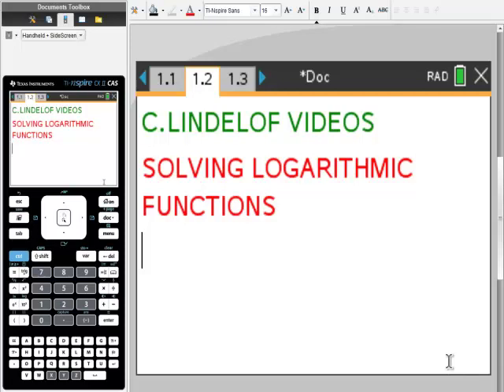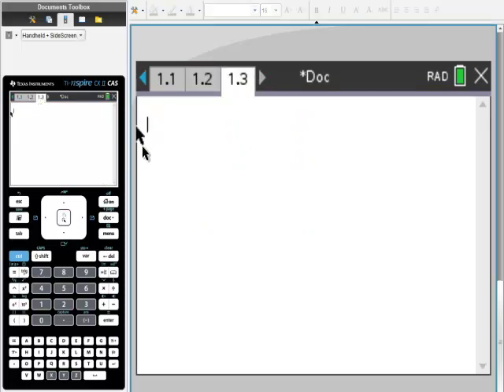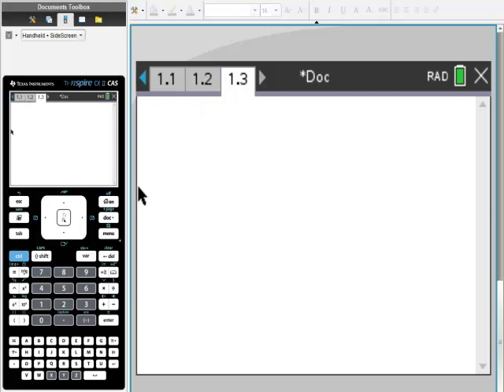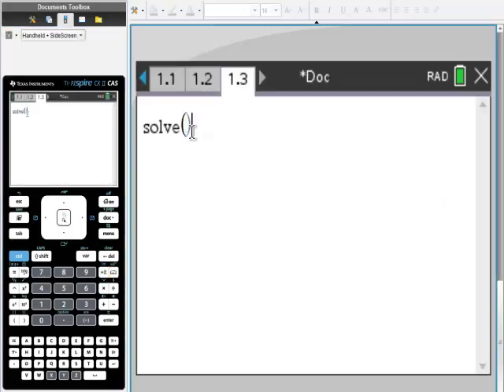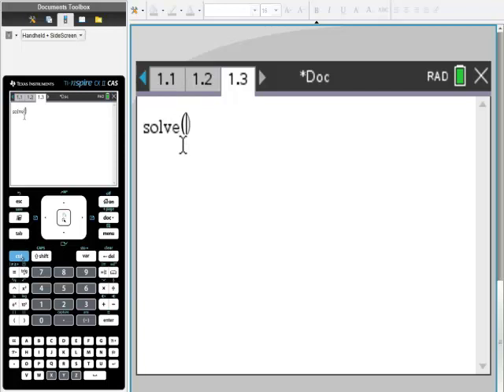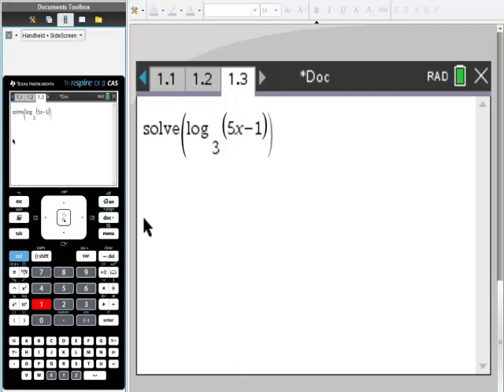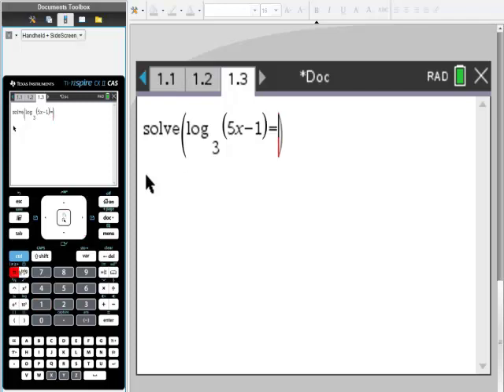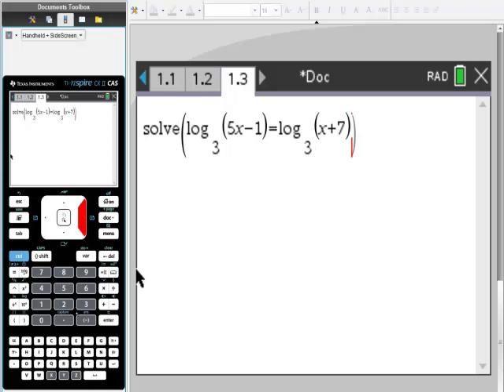SOLVING LOGARITHMIC FUNCTIONS WITH YOUR Ti Nspire CAS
MATH MADE EASY.  PLEASE SUBSCRIB

Logarithms explained

Ti-Nspire CX CAS